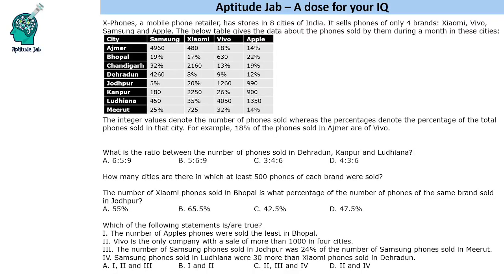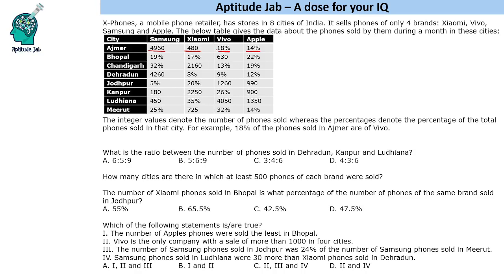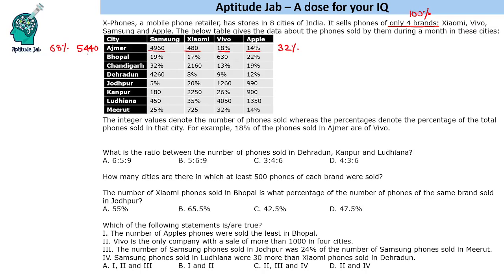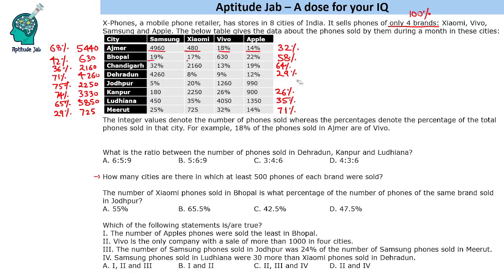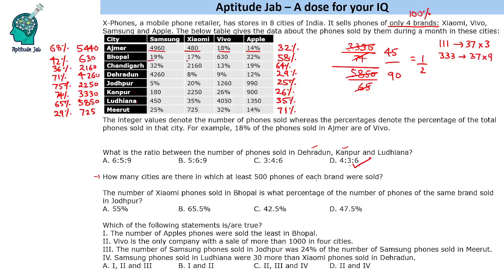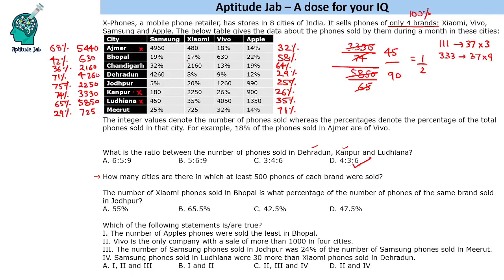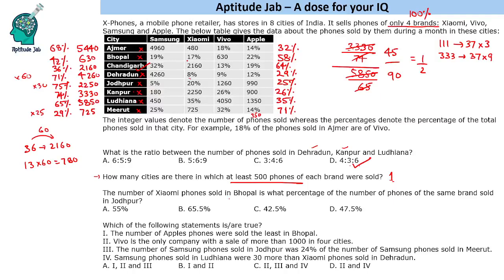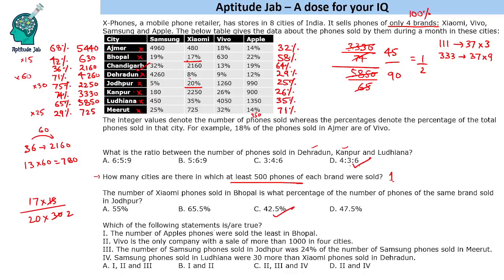CAT Infinite DILR - Set 277 | Mobiles of 4 brands | Data Table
In this problem we are given a data table. A company sells only 4 brands of phones in 8 cities. Some values are given as integers and the rest as percentages. One needs to calculate selective things in order to answer the questions.